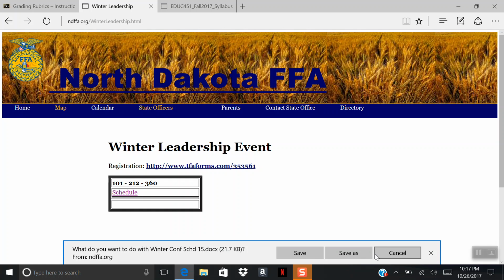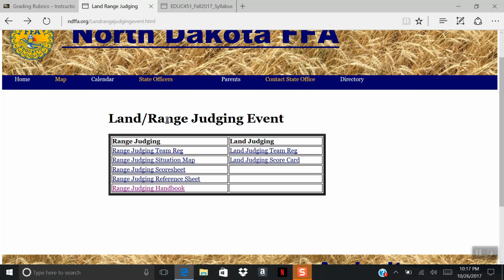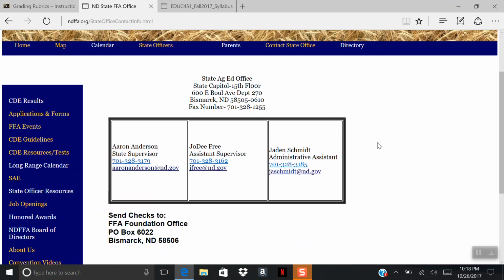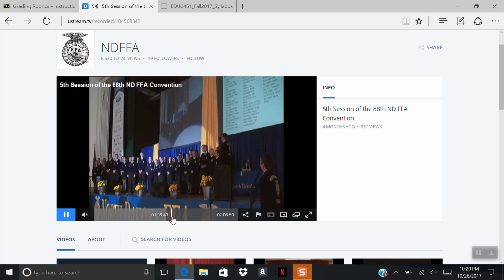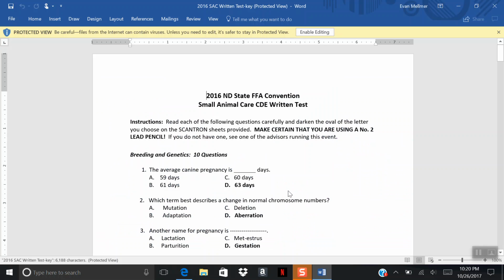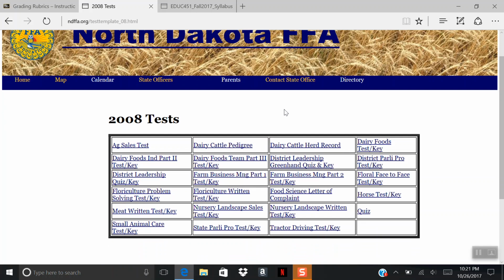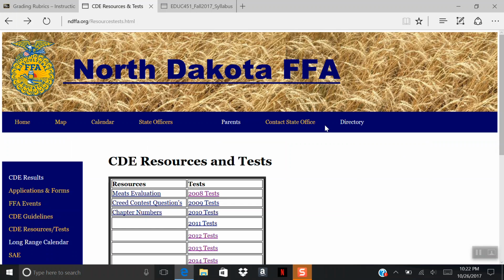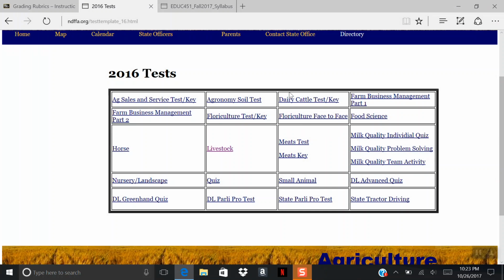North Dakota FFA Website Overview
An Overview of some of the features of the North Dakota FFA website